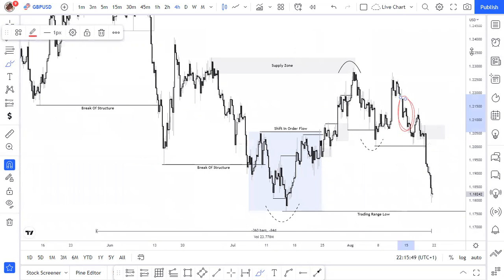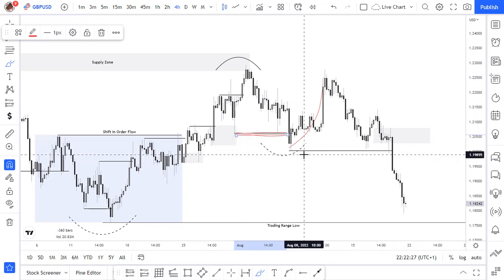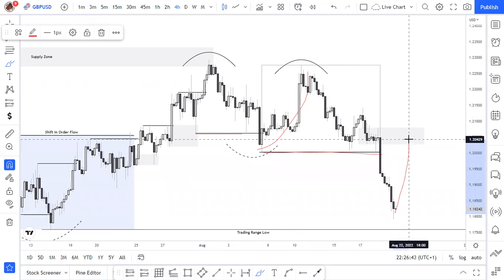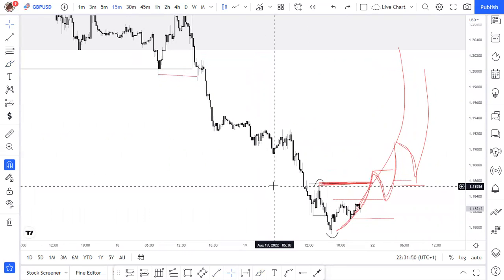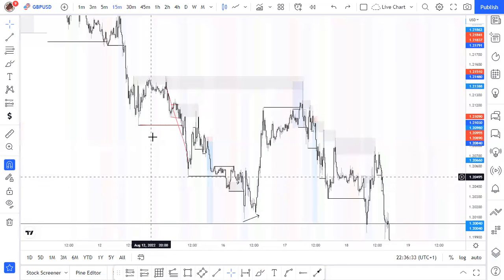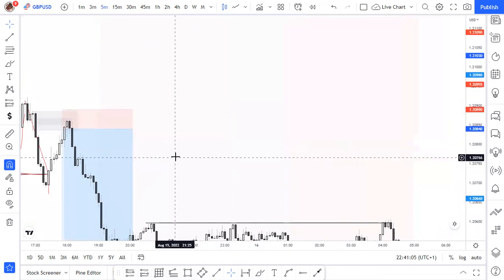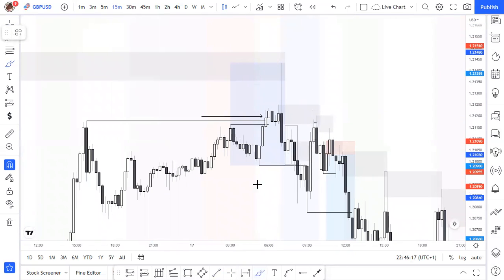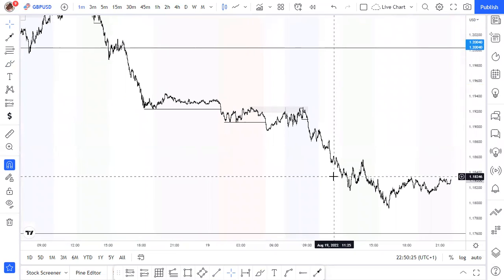WEEKLY FOREX MARKET OUTLOOK AND GBPUSD REVIEW | AUGUST 22ND - 26TH AUGUST 2022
In this video, I explained the previous weeks price action, and an outlook for the coming week...